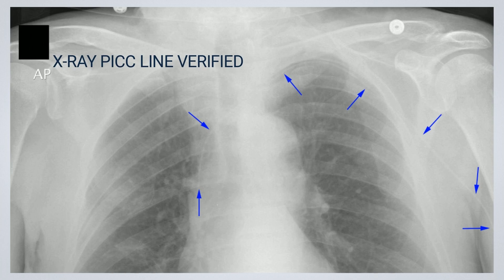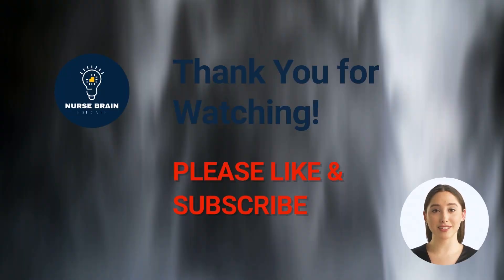How Do You Verify Central Line Placement?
How do you verify placement for a recently placed central line or PICC line catheter?